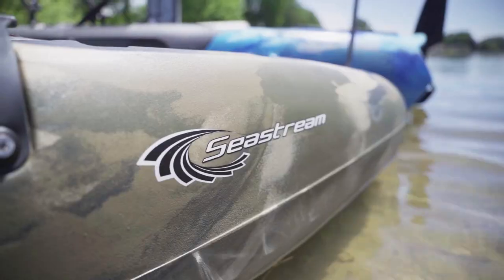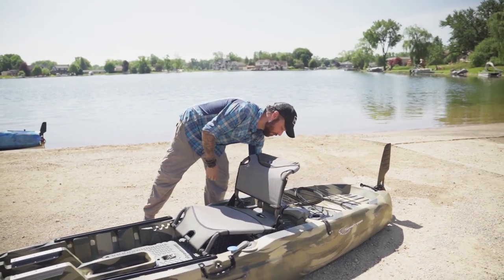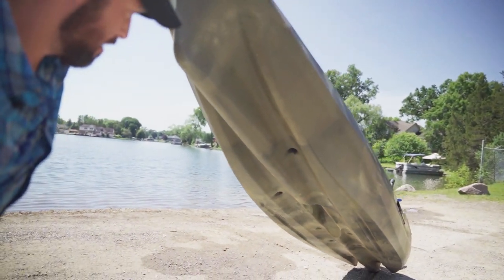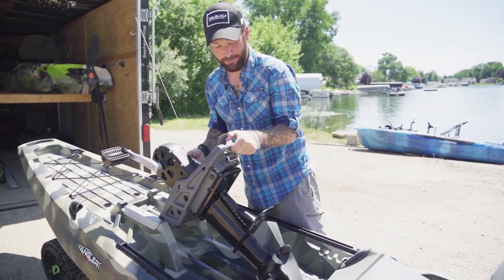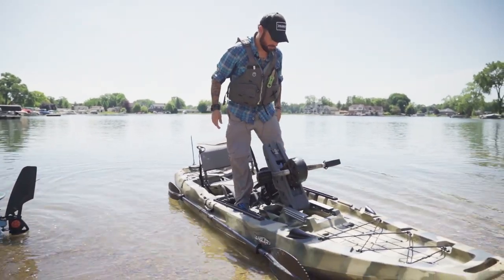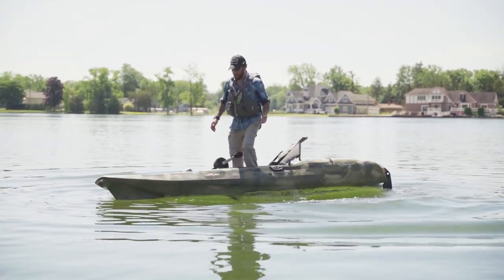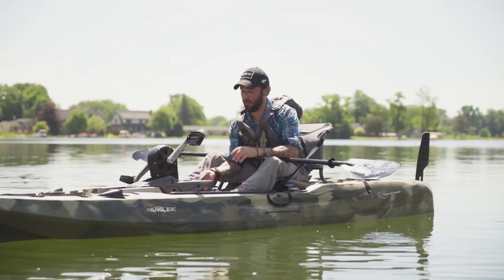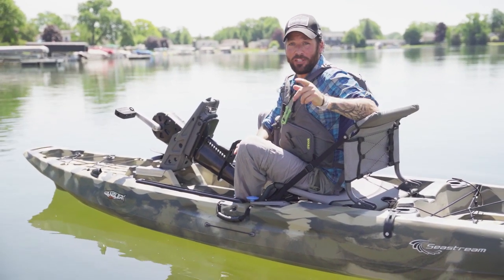Seastream Kayaks - Angler PD review - IS THIS THE CHEAPEST PEDAL DRIVE KAYAK?!?!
Check out my review of the new Seastream Kayaks Angler 120 PD! This is one heck of a kayak for only $1499 MSRP. This may be the least expensive pedal drive on the market but it is stable, fast and lightweight. One of my favorite all around pedal drive kayaks so far! Ask your local dealer to demo one of these for yourselves and see how surprising it is to have a stable and fast kayak for under 1500!